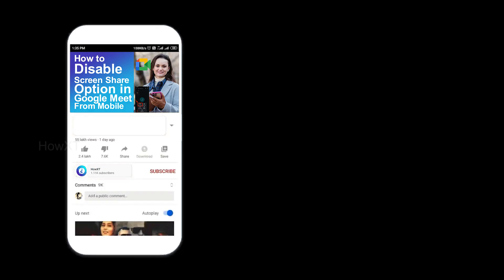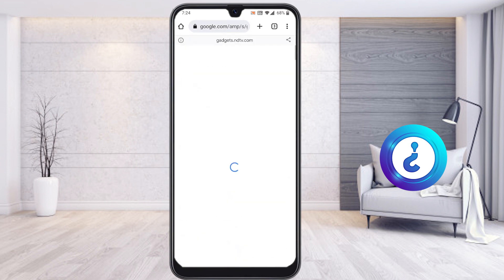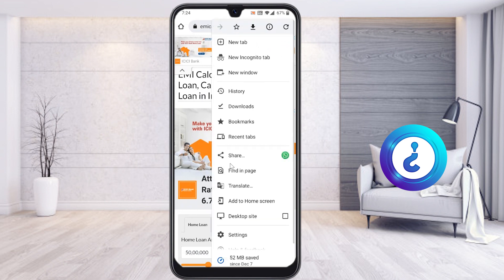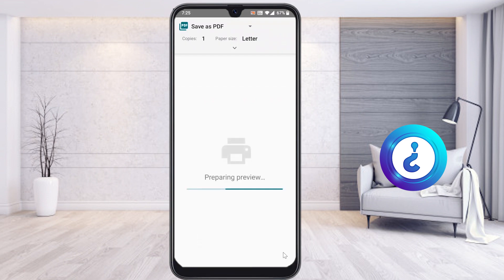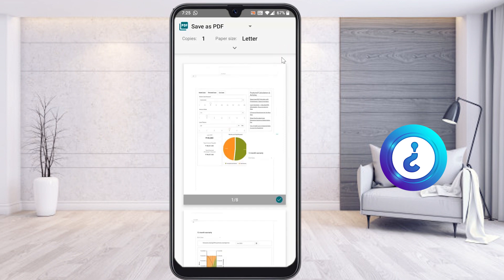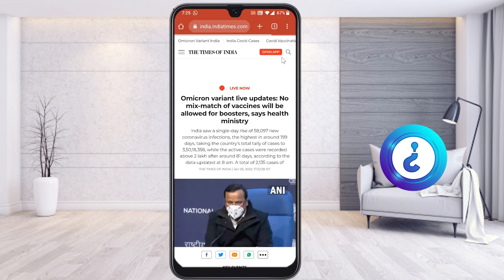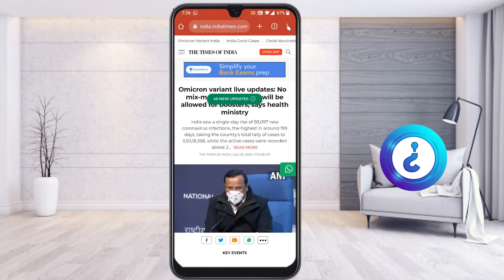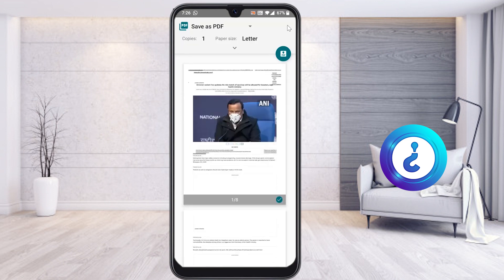How to save webpage as PDF in android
This video tutorial will help How to save webpage as pdf in android